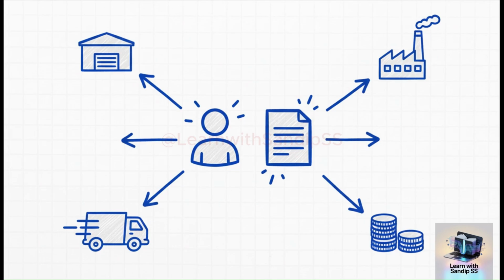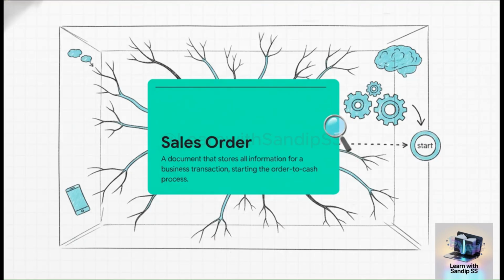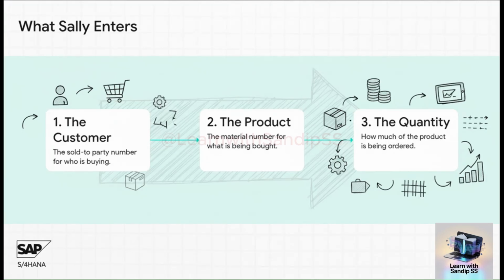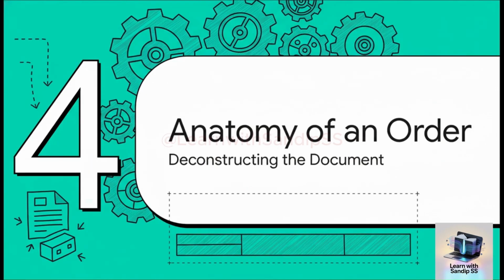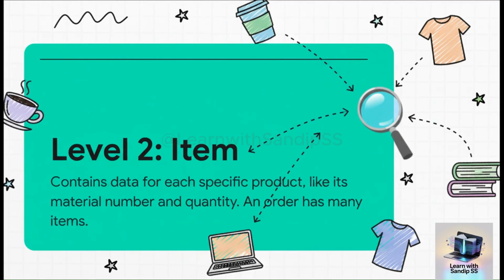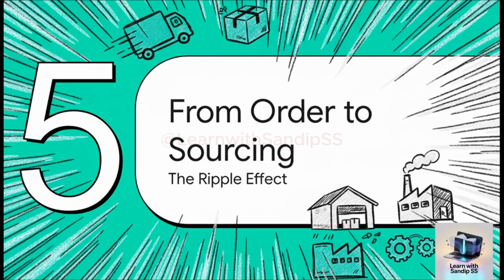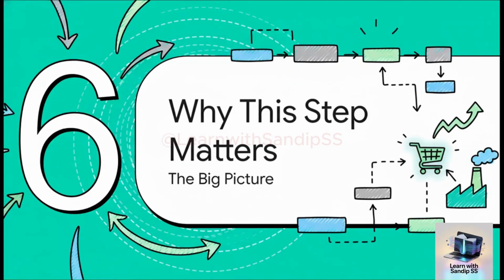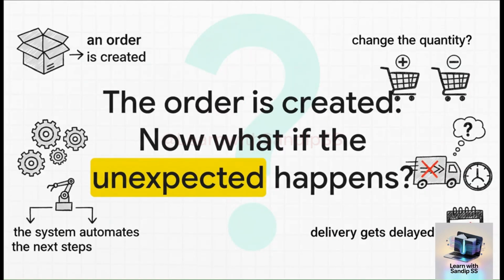SAP S4Hana Sales Executing Sales Order Management